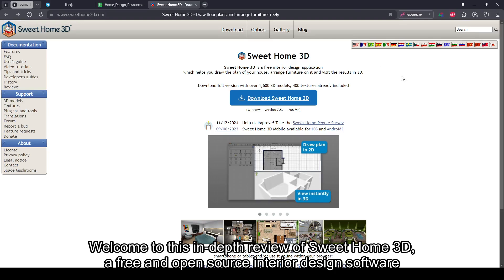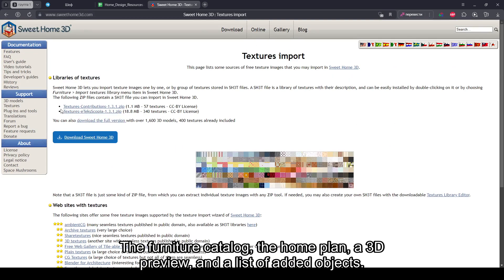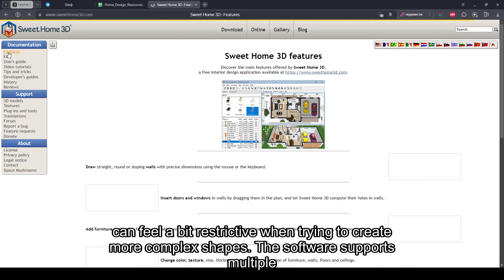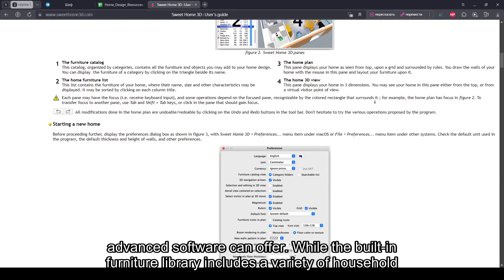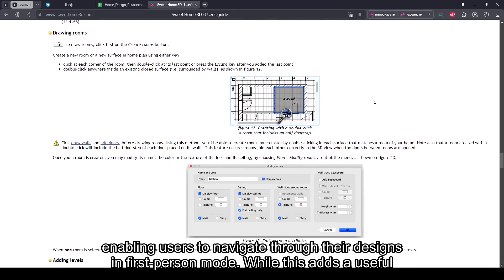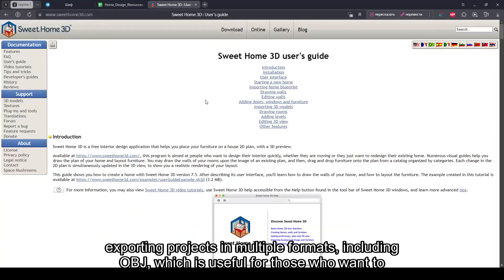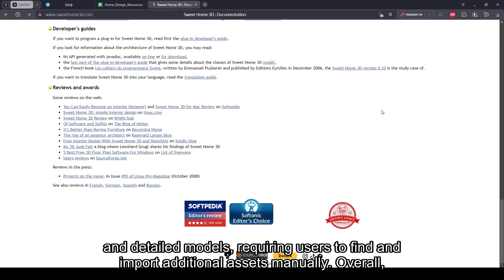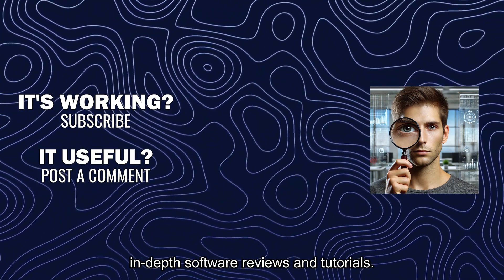Sweet Home 3D: My Honest Review & User Experience – Interior Design & Floor Planning Test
HOMESTYLER - FREE 3D HOME DESIGN ➤ Exploring Sweet Home 3D, a powerful free interior design software for creating detailed home layouts. Watch as I test its floor planning, 3D modeling, and rendering capabilities, highlighting both strengths and weaknesses. See if it’s the right tool for your design needs! - All-in-one Online Interior Design: Floor Planning, Modeling & Rendering.